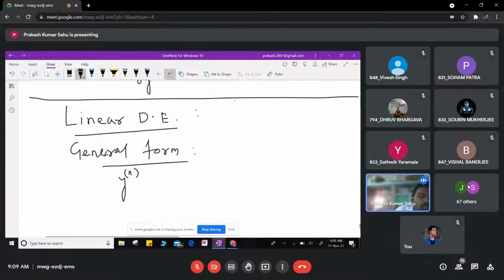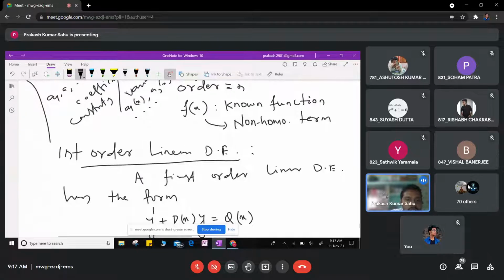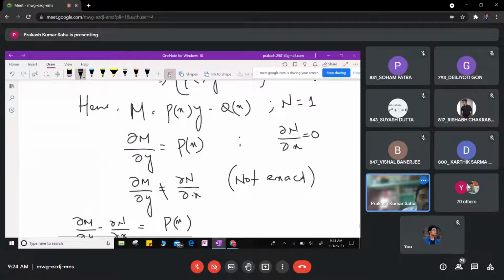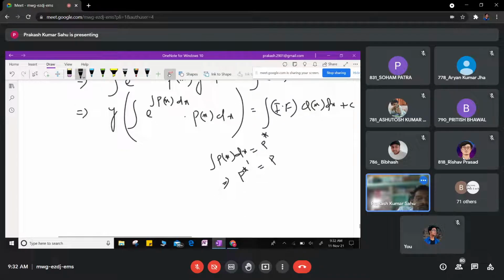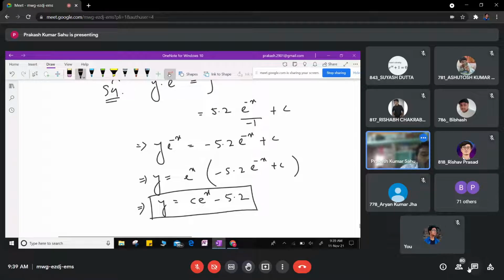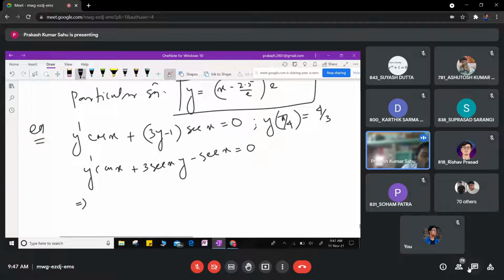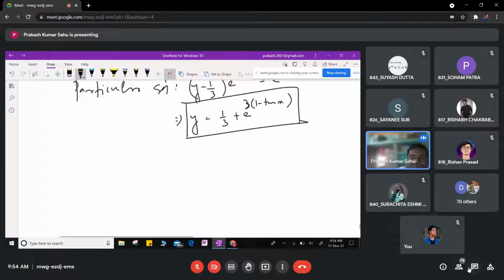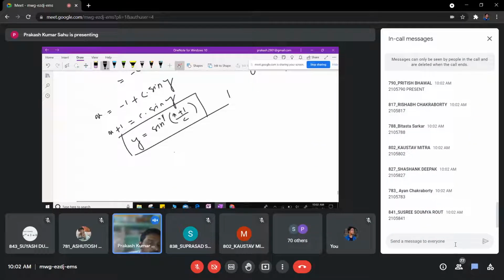MATHS [11TH NOV,2021 THURSDAY]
[11TH NOV,2021
THURSDAY]